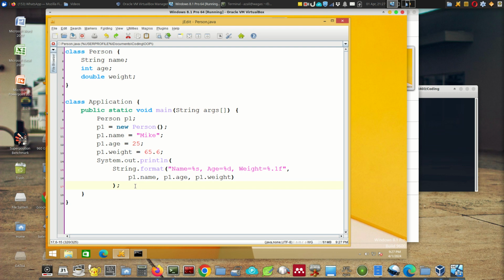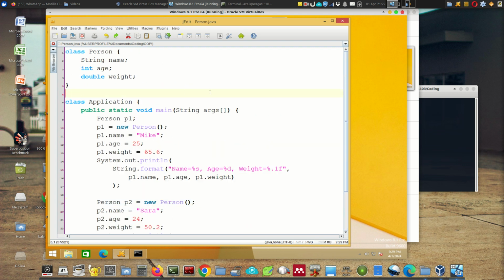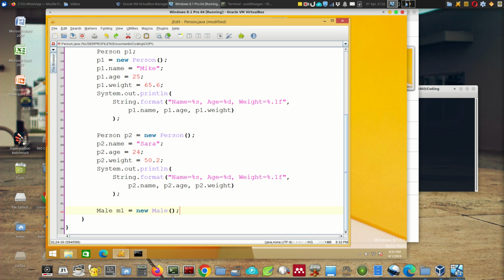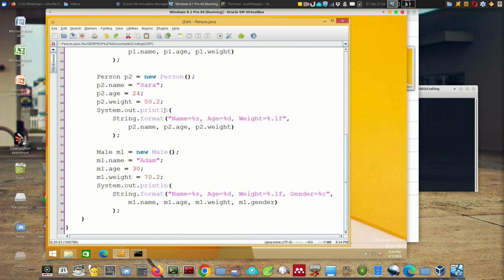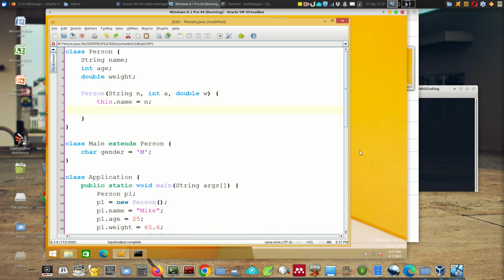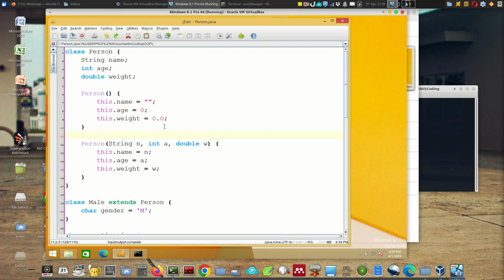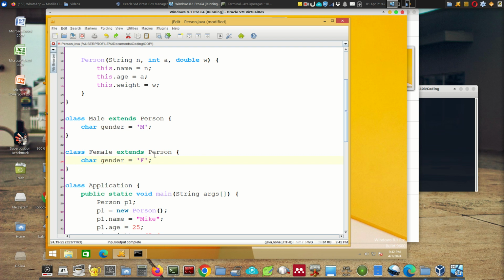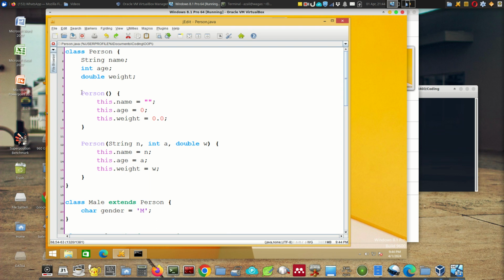OOP in Java Part 2